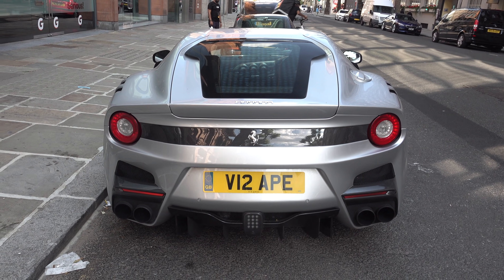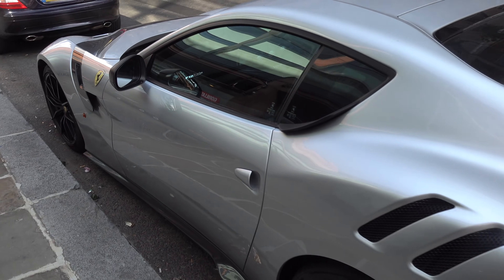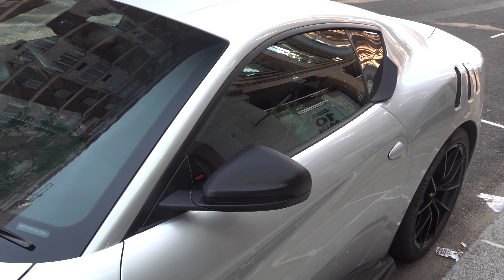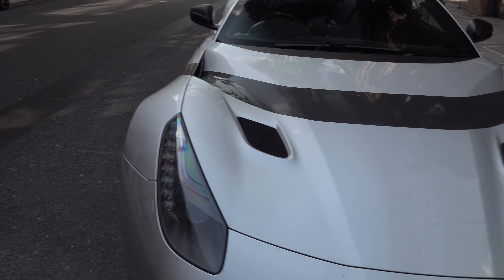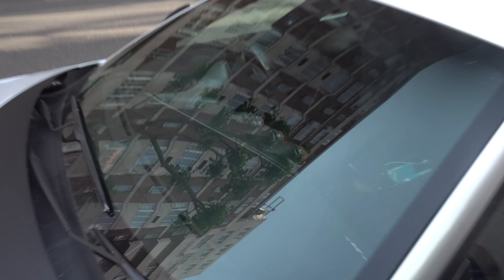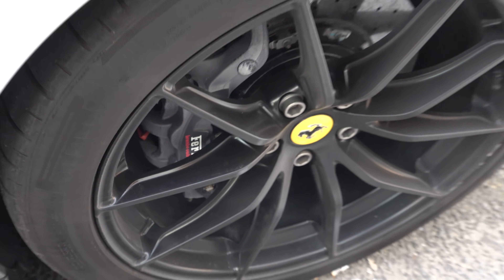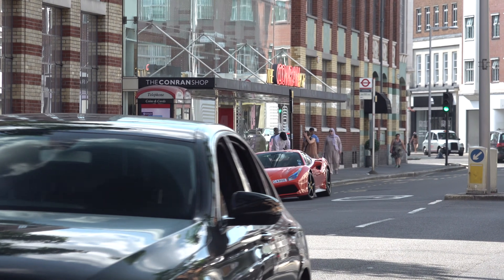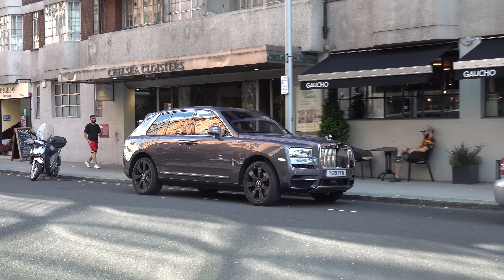Hugh Grant driving his Ferrari F12 TDF in London!!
I spotted famous British actor Hugh Grant driving his amazing Ferrari F12 TDF supercar in London. This is one of just 499 built and has a 770 horsepower naturally-aspirated V12, as you can hear in the video. I love the spec on the car, finished in Argento Nurburgring with the historic bonnet stripe.